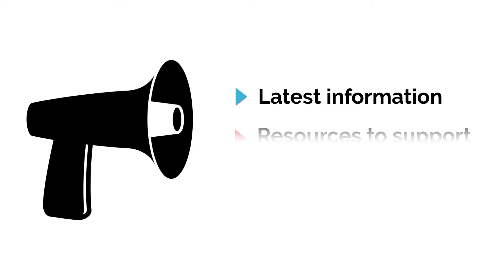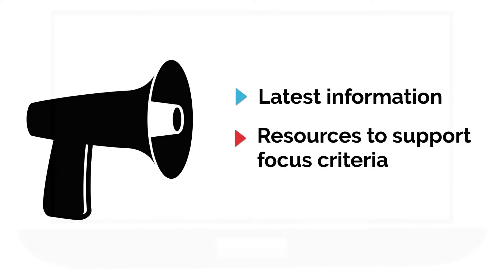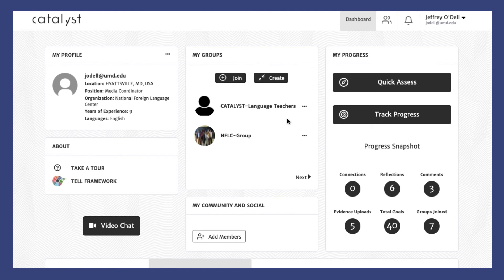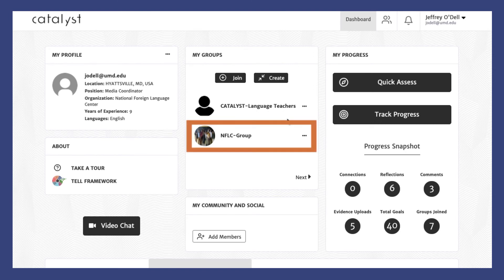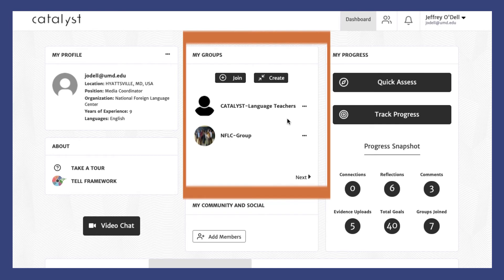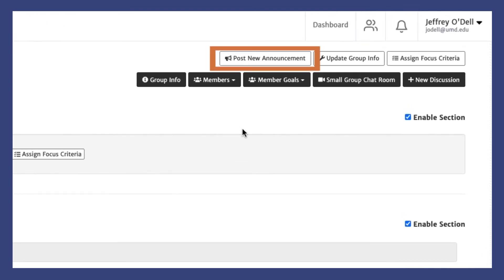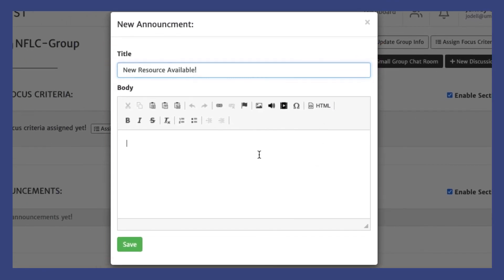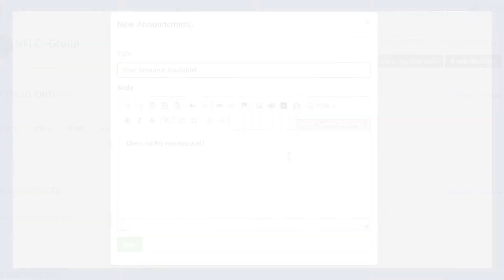Catalyst Tutorial: Posting Group Announcements